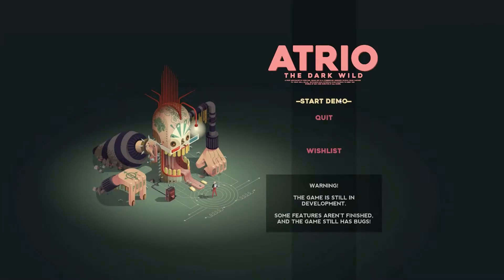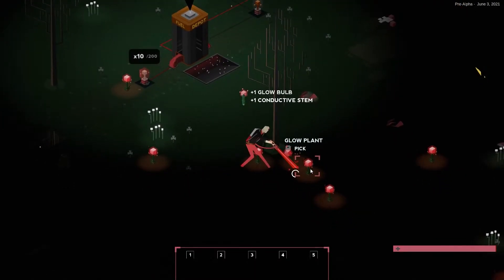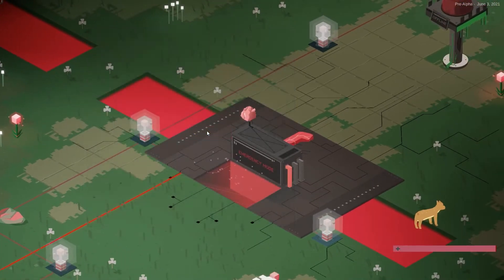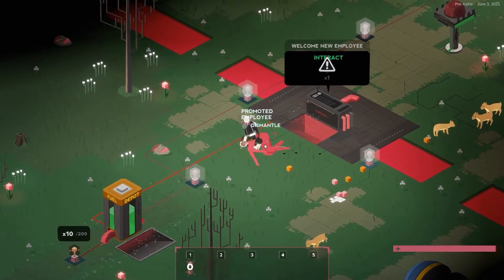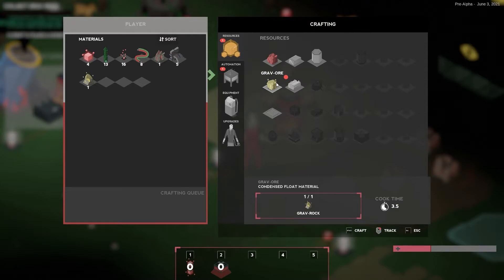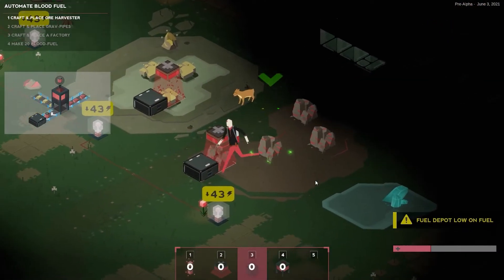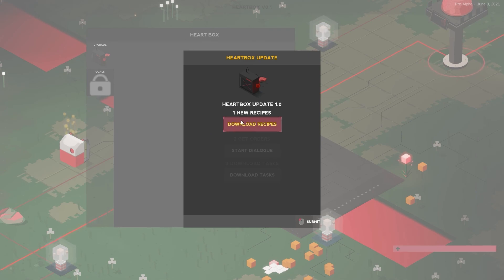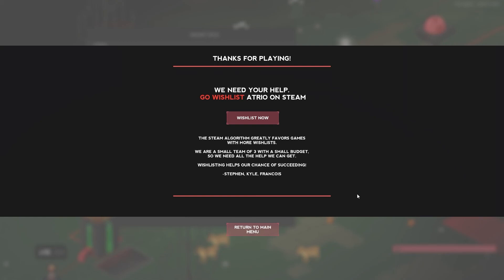I Am an Android with 14mins of Battery Life | Lets Play Atrio: The Dark Wild Demo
Have you ever wondered what it would be like Once the machines took over ? What if we were androids with just 14 mins of battery life ? Then Join me and Lets Play Atrio the Dark Wild. This is the Steam Fest Demo released by Isto and gang and the game is scheduled to release later this year.

This introductory video is meant as a first look/preview to the steam game. A guide of sorts to to give you a quick look and a review about how to play the  game.
If you are looking for a playthrough/walkthrough of the game then you are at the right place.